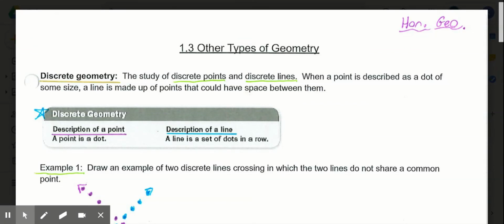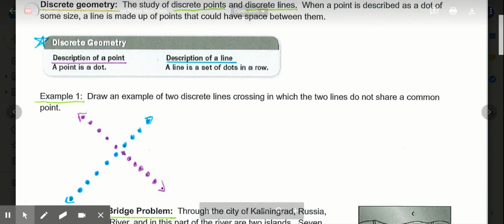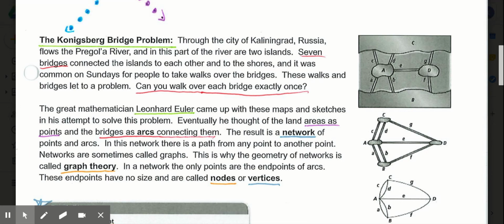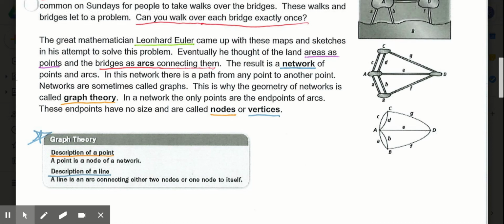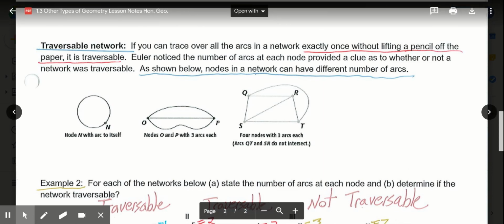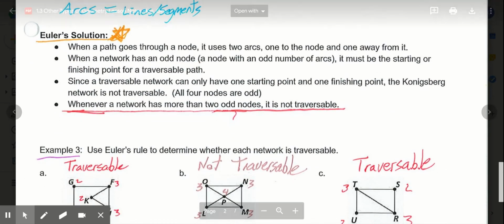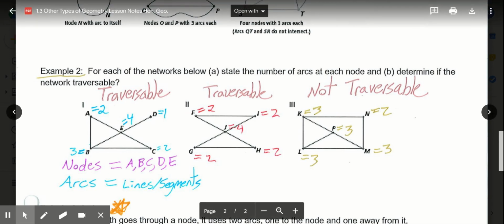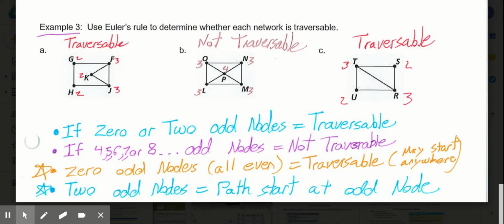1.3 Other Types of Geometry Video Lesson Honors Geometry